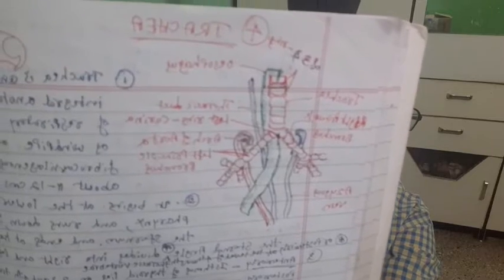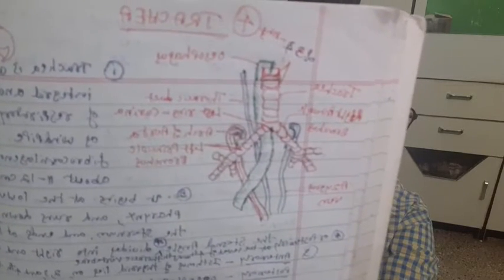Respiratory system part 2 for bsc1,dhi2 dmlt2